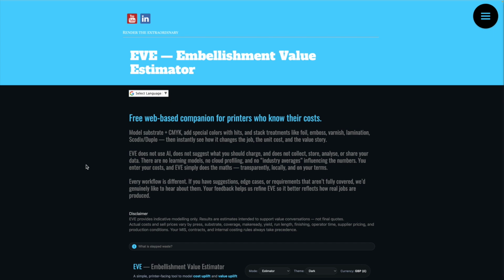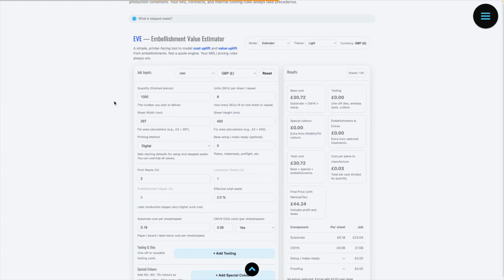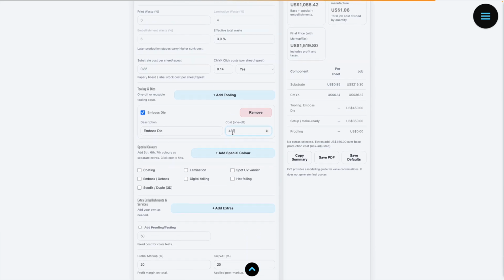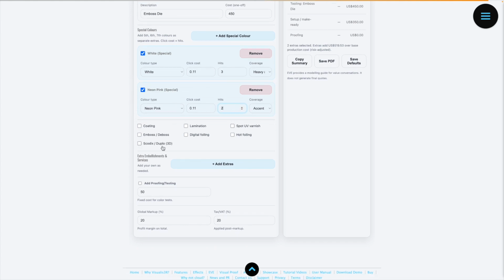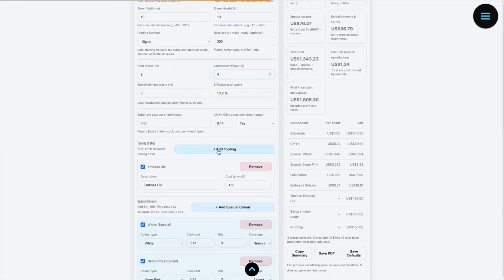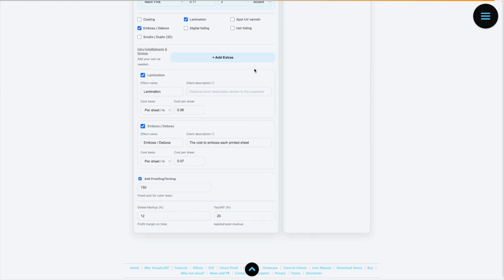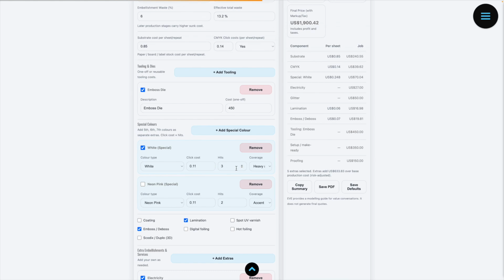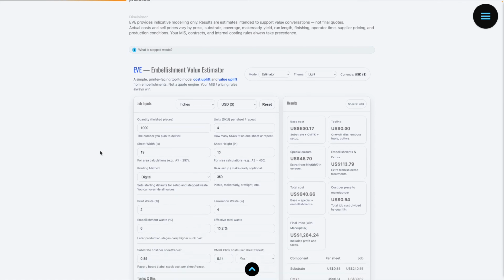Visualis3R — EVE Tutorial